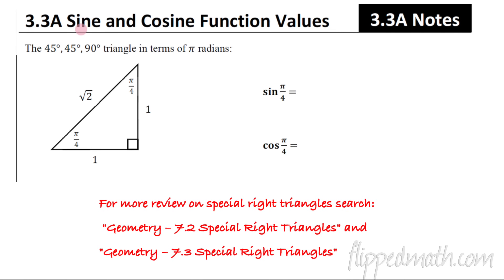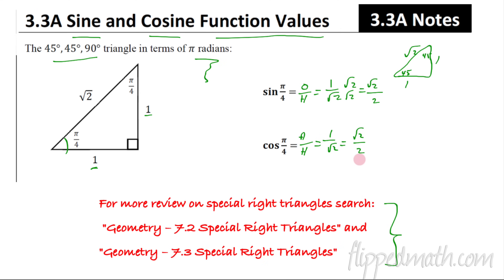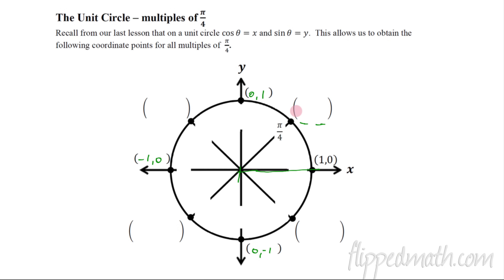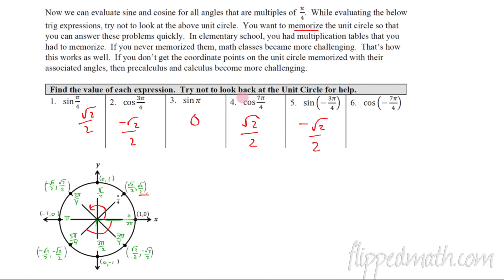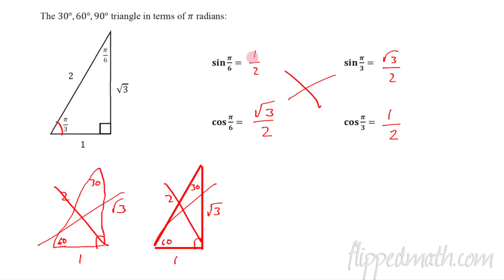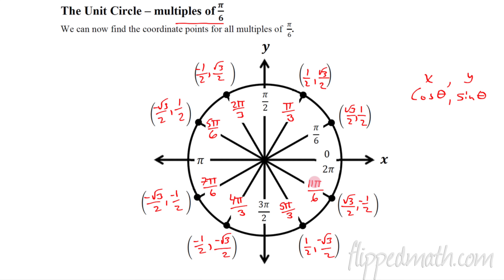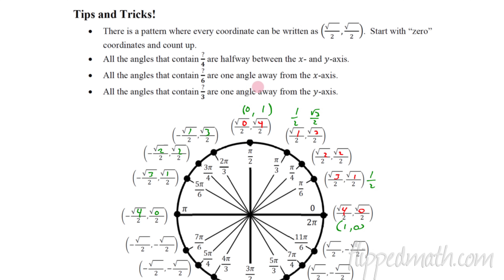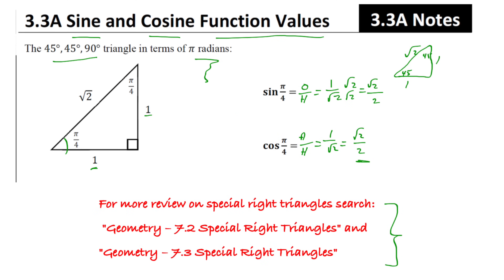AP Precalculus – 3.3A Sine and Cosine Function Values